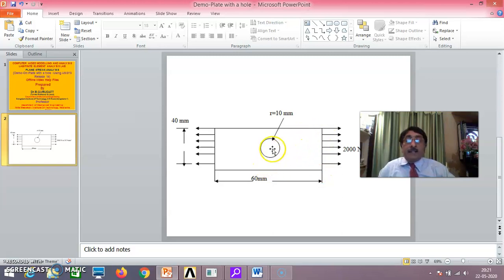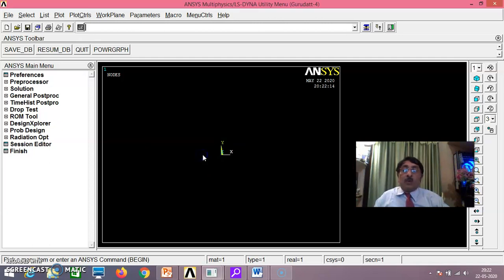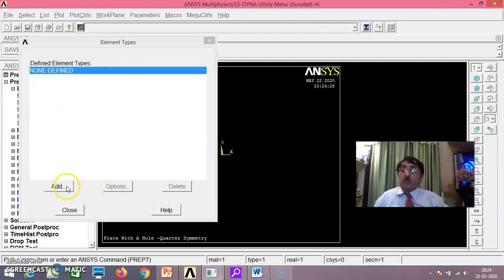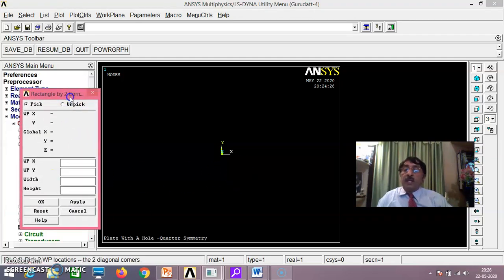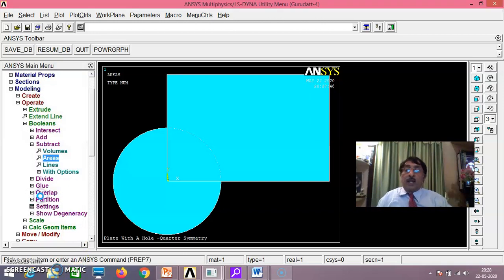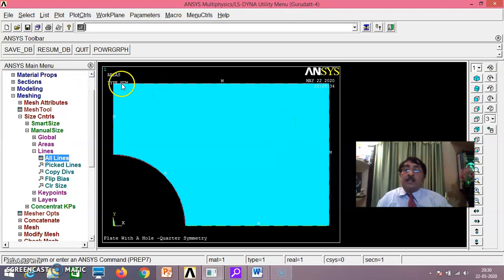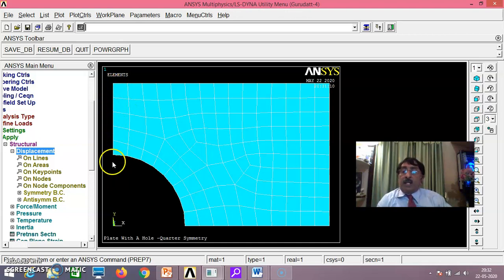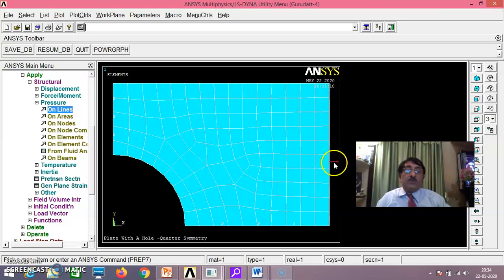Plate With A Hole -Considering Quarter Symmetry(Method-2) -Demo Problem 1 -Session 4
The students would have understood the concepts of Finite Element Methods and Plain Stress Analysis in their theory courses.
Here an effort has been made to solve a problem of a plate with a hole under plain stress and in-plain loading(Quarter symmetry Has Been Considered) where the thickness of the plate is comparatively very less when compared length and height of the plate.
By doing this problem using Ansys 14, students will all the concepts related to Preprocessing phase, Solution Phase and Post Processing phase.
They will know how to plot deformation and Vonmises Plots. They wiil also be able to locate the exact point/node where you have maximum deformation and Maximum Vonmises stress.
They will also be able to write the graph of variation of Vonmises stresses along one half of the hole where we find maximum Vonmises stress.
They also learn to Animate different results such as deformation plot,Vonmises plot etc